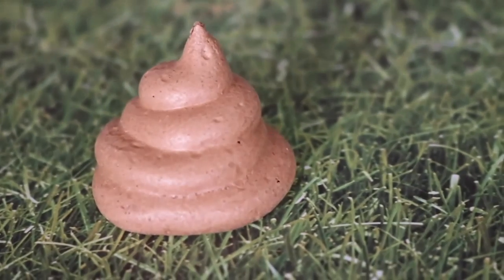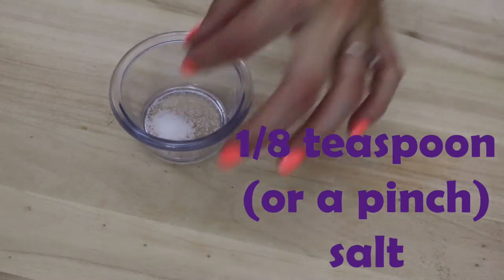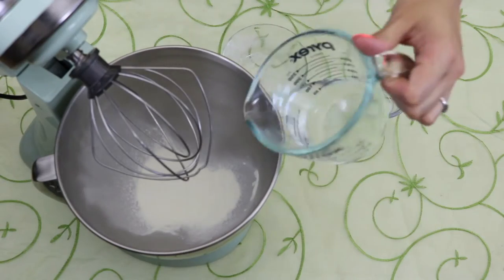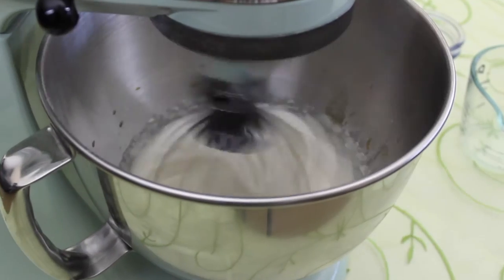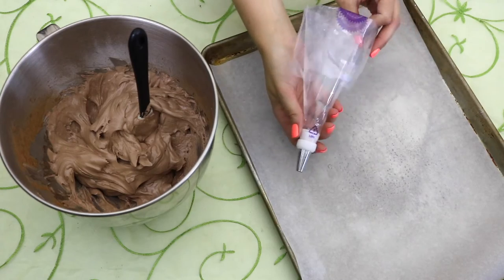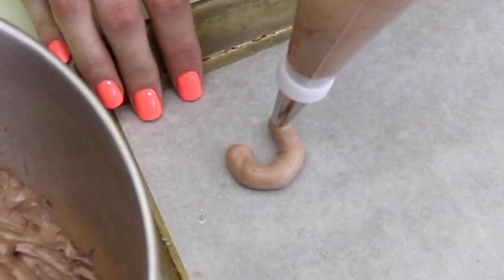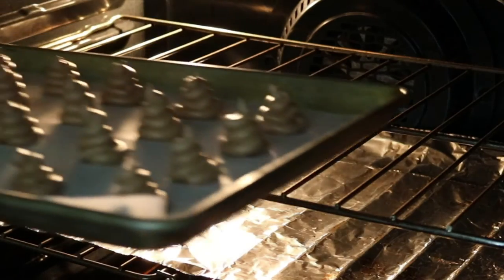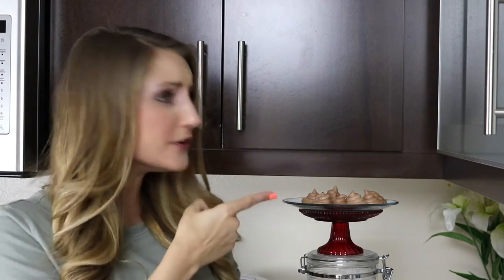Poop Cookies - Pretty Little Bakers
Made these little poop cookies for Maria Menounos’ dog party! Her sweet angel, Baby, has turned the big 1-6 and Maria’s throwing a sweet sixteen for her! In addition to the other dog-themed treats I’ll be providing, I made these poop cookies! So excited to share the recipe with all of you! Enjoy!

For more treat of the week recipes and video tutorials, head over

Connect with Pretty Little Bakers!